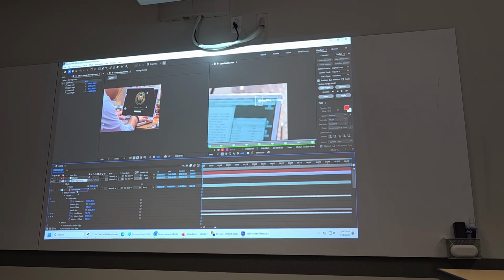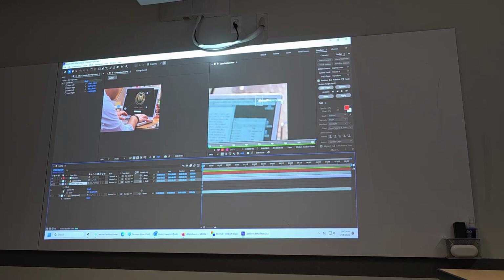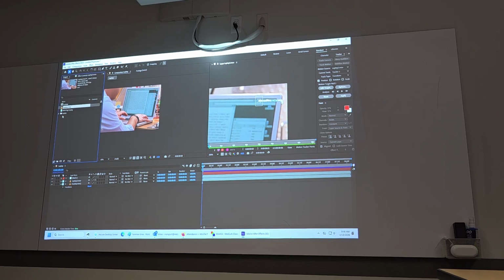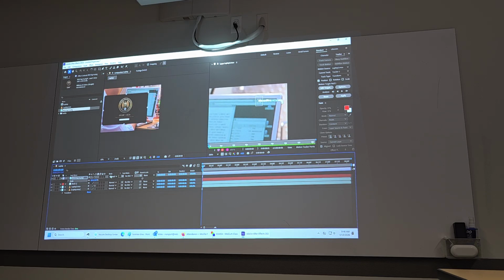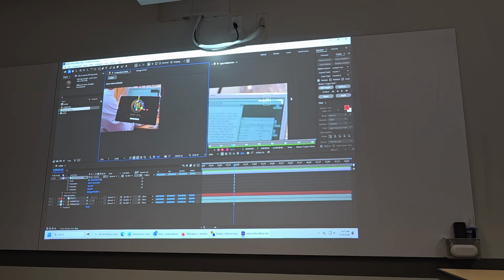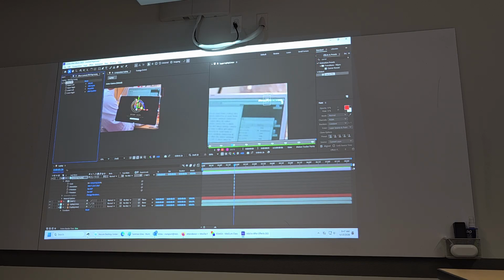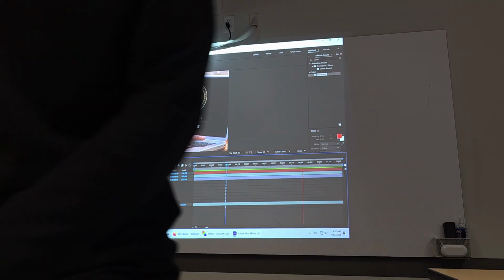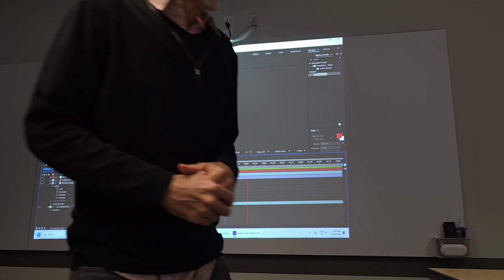Rotoscope Assets part 2